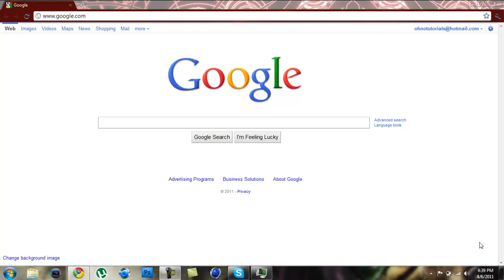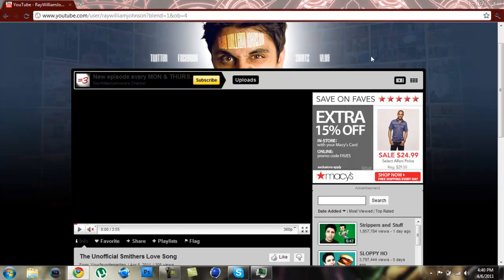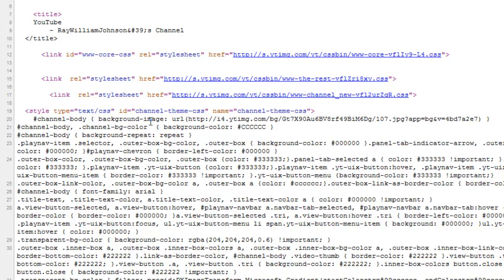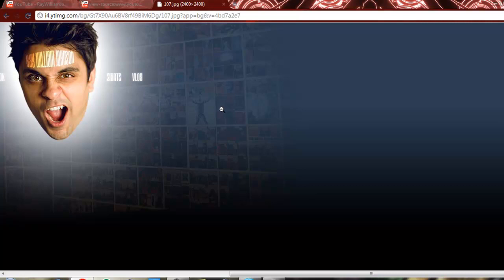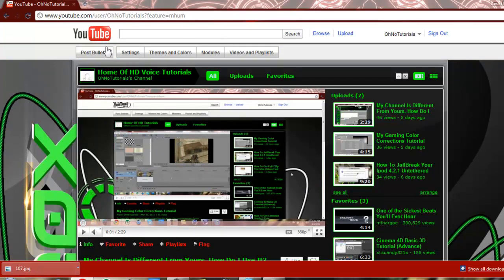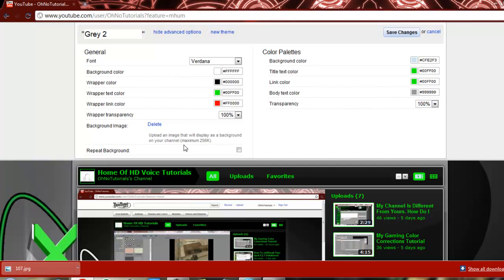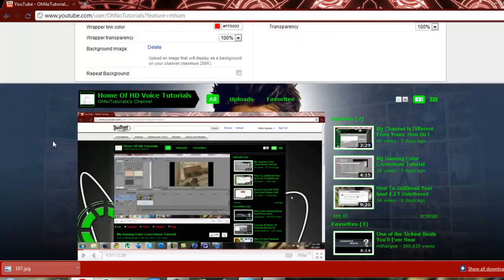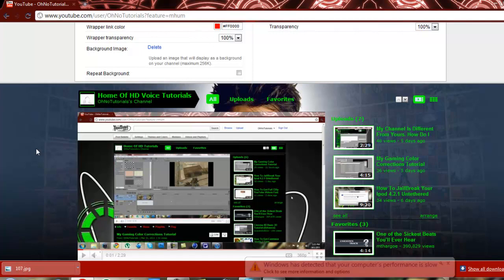How To Copy Someone Else's YouTube BackGround [HD]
In this video, I show you how to go to someone else's youtube page and save their background image for use on your own page!
Don't be scared to ask questions in the comment section below!